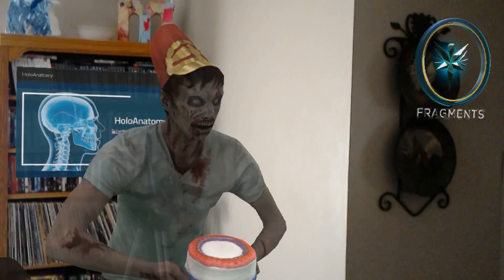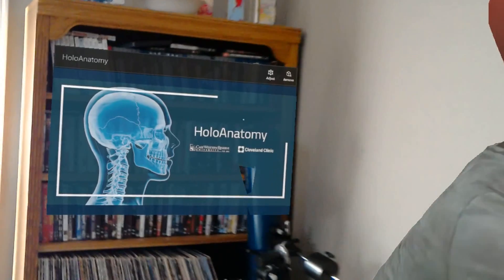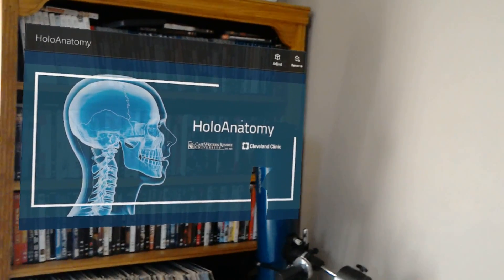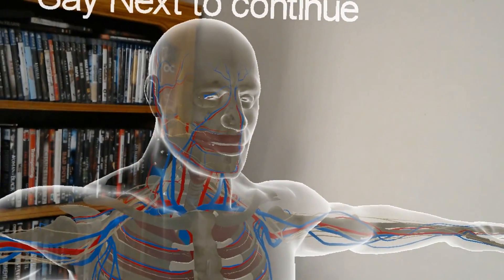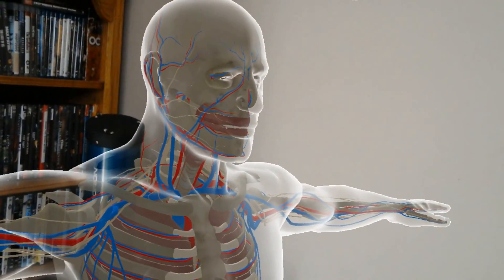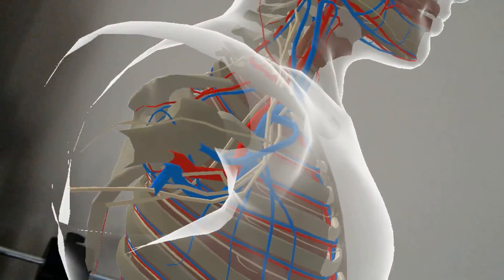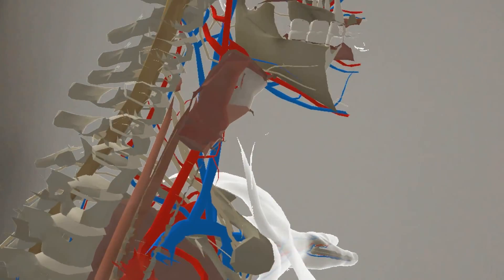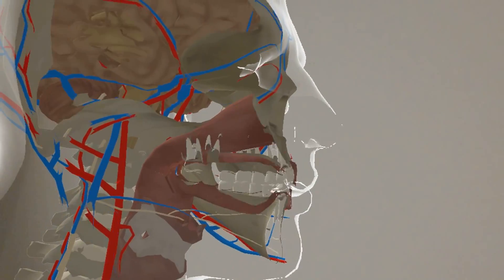It's the Bloody Hololens! Ep2: The birthday suit and HoloAnatomy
I'm very excited to show you a very quick clip of the HoloAnatomy demo created by Case Western Reserve University and the Cleveland Clinic.

Absolutely awesome! This upcoming Hololens app is going to revolutionize the educational and the medical fields.

I kept the Lens at eye level because the guy is in his birthday suit  :)